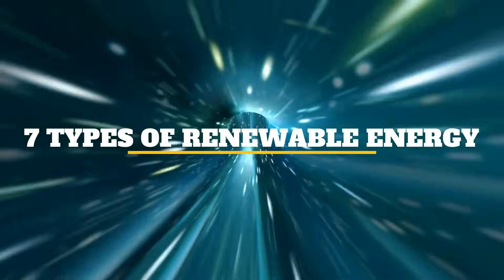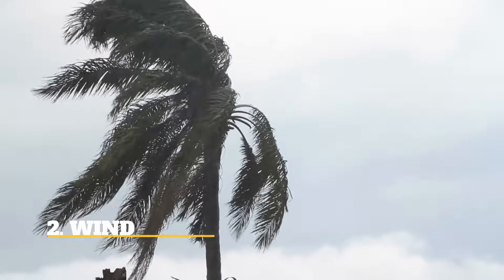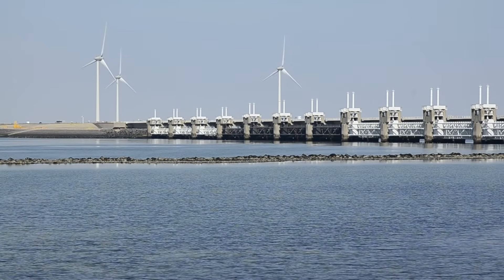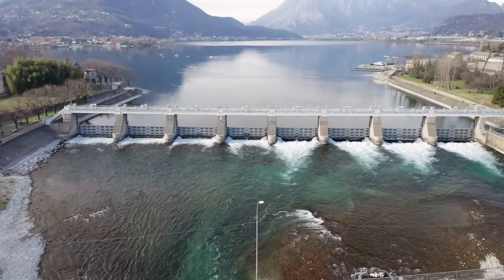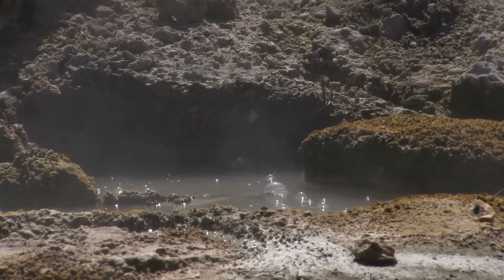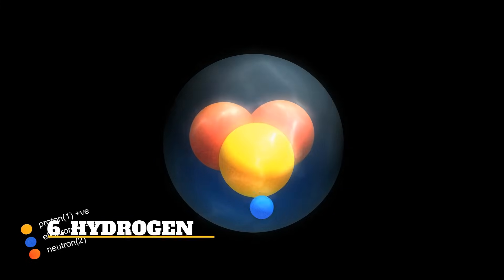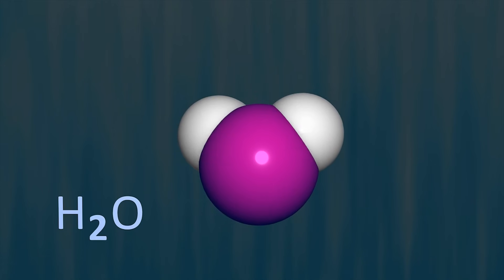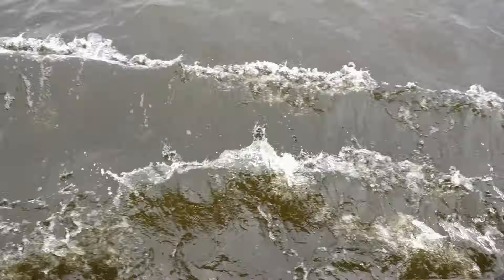7 Types of Renewable Energy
7 Types of Renewable Energy

Solar

Solar energy is derived by capturing radiant energy from sunlight and converting it into heat, electricity, or hot water.

With the technology to harvest it, there is a limitless supply of solar energy, meaning it could render fossil fuels obsolete.

Wind

Wind farms capture the energy of wind flow by using turbines and converting it into electricity.

Wind energy is a clean energy source, which means that it doesn’t pollute the air like other forms of energy.

Wind energy doesn’t produce carbon dioxide, or release any harmful products that can cause environmental degradation or negatively affect human health like smog, acid rain, or other heat-trapping gases.

Hydroelectric

Water flows through the dam’s turbines to produce electricity, known as pumped-storage hydropower.

Hydroelectric power is very versatile and can be generated using both large scale projects, like the Hoover Dam, and small scale projects like underwater turbines and lower dams on small rivers and streams.

Geothermal

Geothermal heat is heat that is trapped beneath the earth’s crust from the formation of the Earth 4.5 billion years ago and from radioactive decay.

Geothermal energy is not as common as other types of renewable energy sources, but it has a significant potential for energy supply.

Geothermal energy is naturally replenished and therefore does not run a risk of depleting (on a human timescale).

Ocean

The ocean can produce two types of energy: thermal and mechanical.

Ocean thermal energy relies on warm water surface temperatures to generate energy through a variety of different systems.

Ocean mechanical energy uses the ebbs and flows of the tides to generate energy, which is created by the earth’s rotation and gravity from the moon.

Unlike other forms of renewable energy, wave energy is predictable and it’s easy to estimate the amount of energy that will be produced.

This type of renewable energy is also abundant, the most populated cities tend to be near oceans and harbors, making it easier to harness this energy for the local population.

Hydrogen

Hydrogen needs to be combined with other elements, such as oxygen to make water as it does not occur naturally as a gas on its own.

When hydrogen is separated from another element it can be used for both fuel and electricity.

Hydrogen can be used as a clean burning fuel, which leads to less pollution and a cleaner environment.

It can also be used for fuel cells which are similar to batteries and can be used for powering an electric motor.

Biomass

Bioenergy is a renewable energy derived from biomass.

Biomass is organic matter that comes from recently living plants and organisms.

The use of biomass in energy production creates carbon dioxide that is put into the air, but the regeneration of plants consumes the same amount of carbon dioxide, which is said to create a balanced atmosphere.

Biomass can be used in a number of different ways in our daily lives, not only for personal use, but businesses as well.